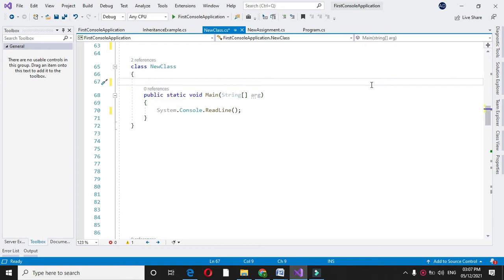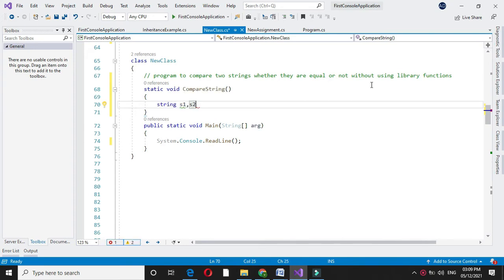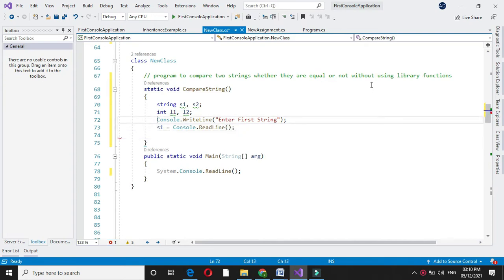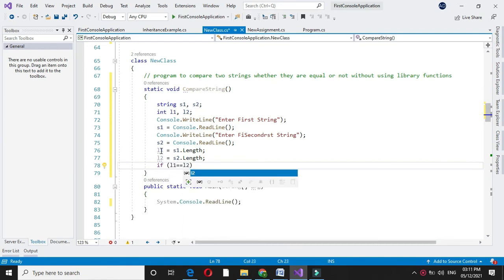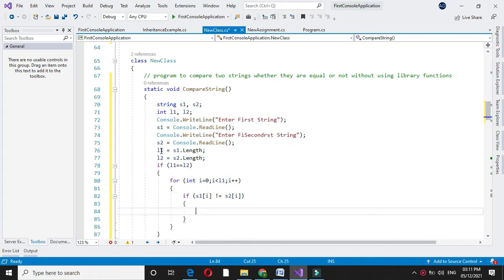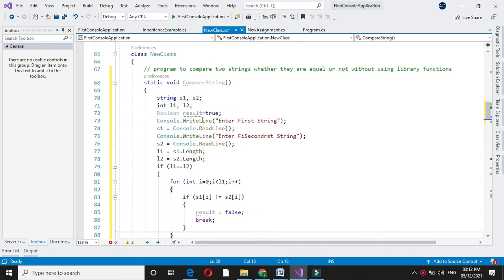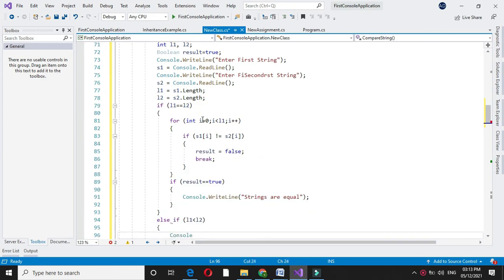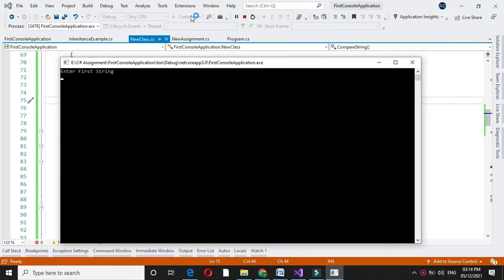Program To Compare two strings whether they are equal or not without using library functions With C#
Program To Compare two strings whether they are equal or not
without using library functions With C#